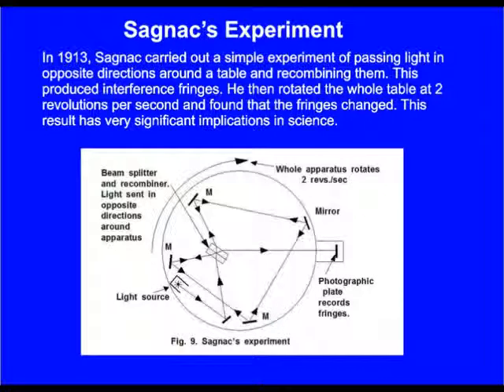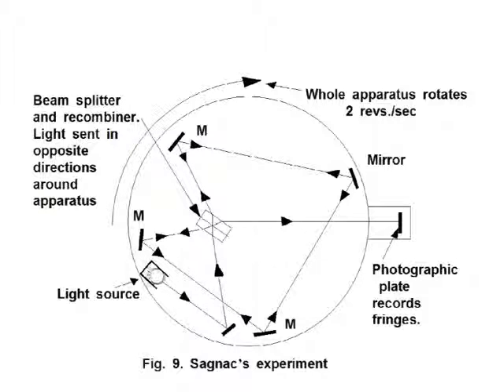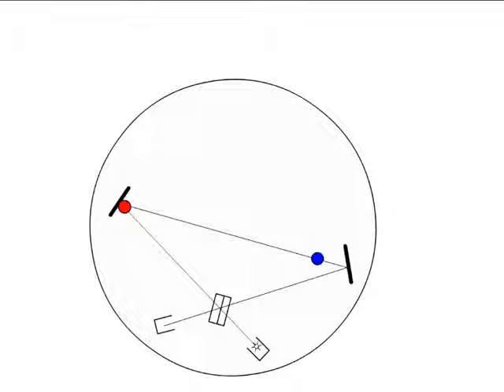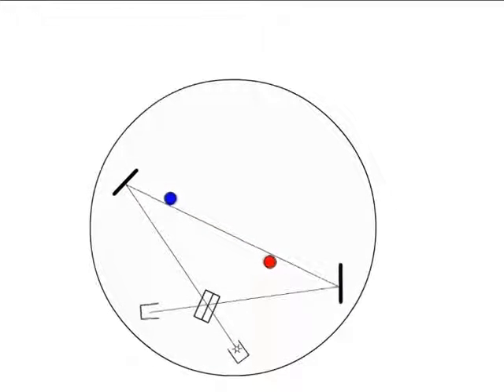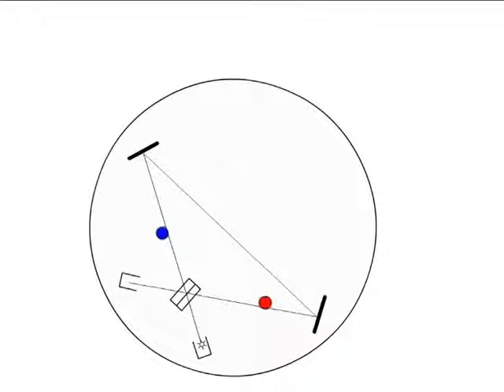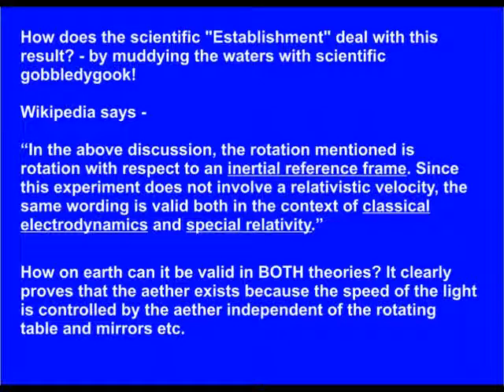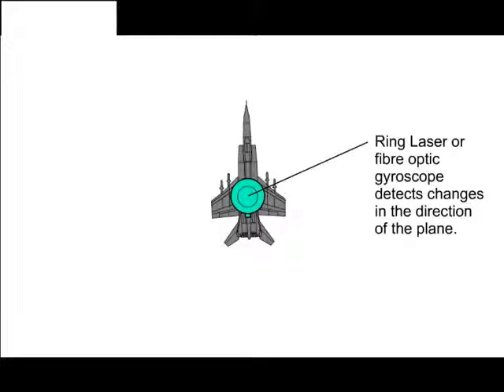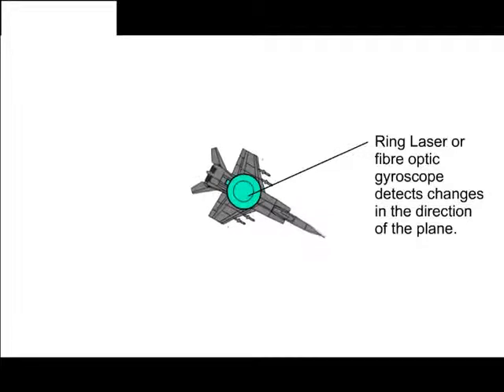GEOCENTRISM Sagnac's experiment an animated explanation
This is not my video. Just sharing and preserving the hard work of others.